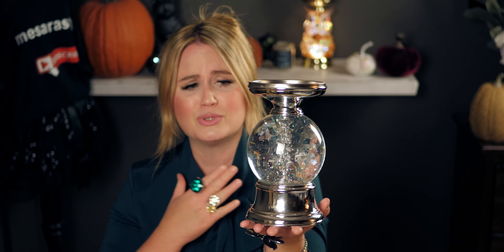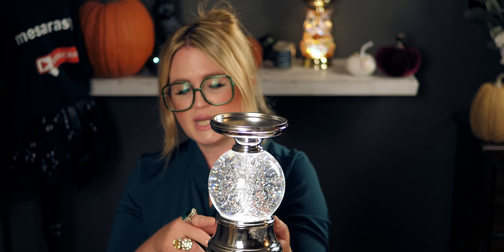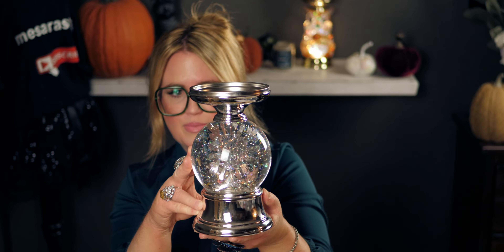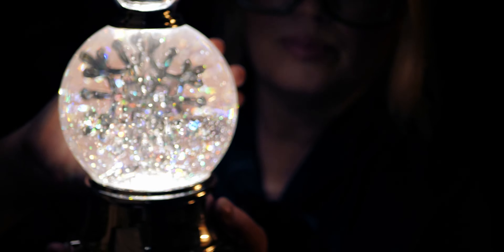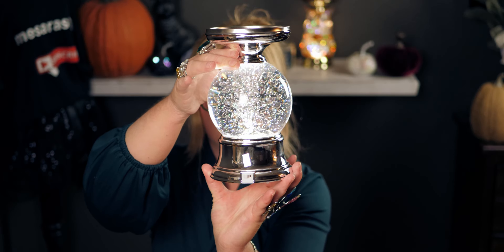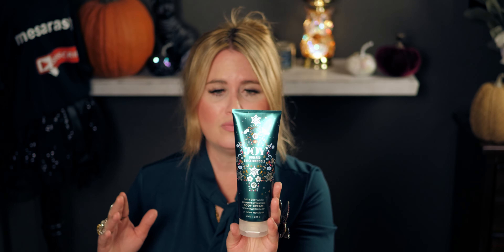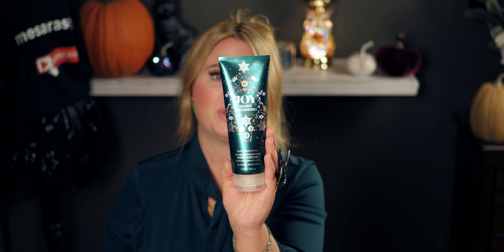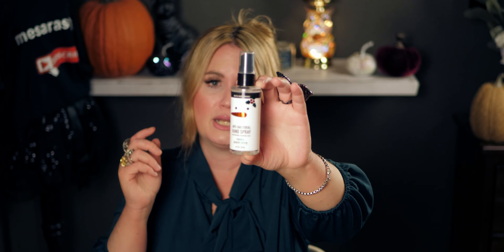BATH & BODYWORKS - NEW CRYASTAL SNOW GLOBE! - bathandbodyworks @bathbodyworks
Hi friends, thank you so much for being here!  I hope you enjoy this video!

Hugs, Sara

Friend Mail:
MESARASTARR
9105 Bruceville Rd. 1A